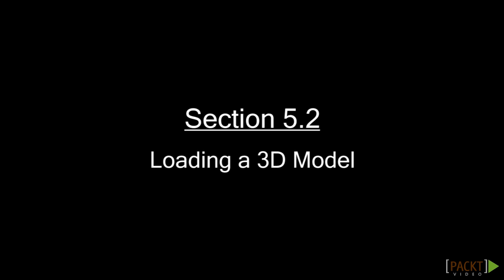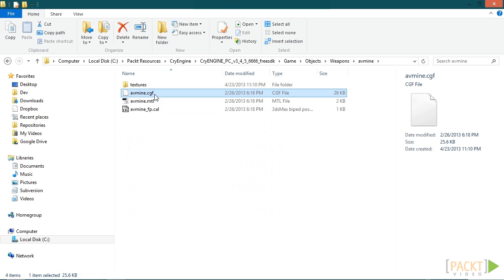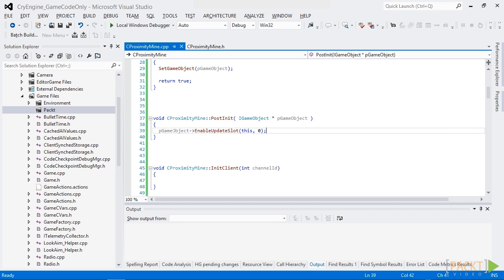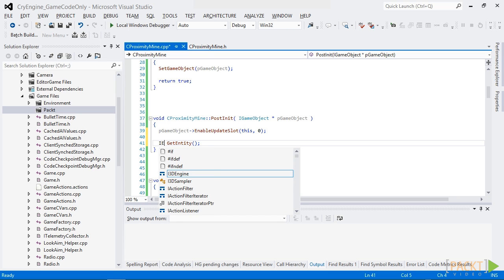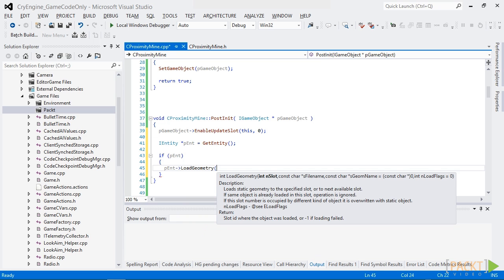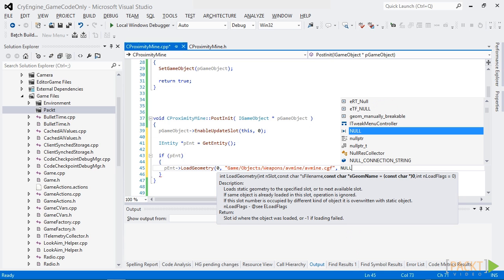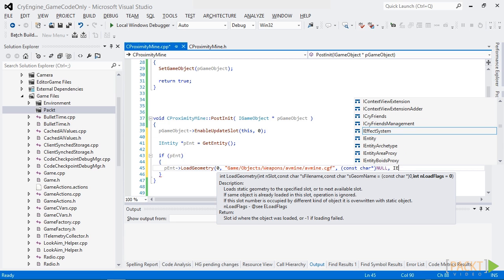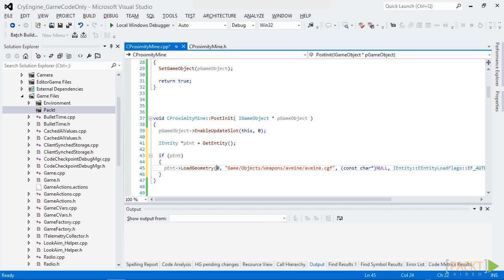CryENGINE SDK Game Programming Essentials Tutorial: Loading a 3D Model | packtpub.com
Find out how to get visuals for your entity. Load a 3D model for your entity.

Part of CryENGINE SDK Game Programming Essentials.